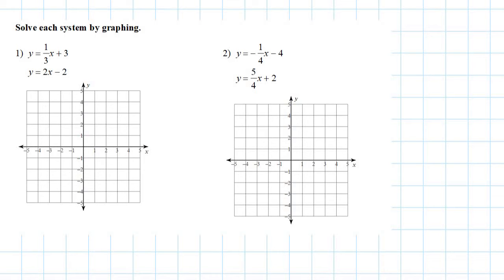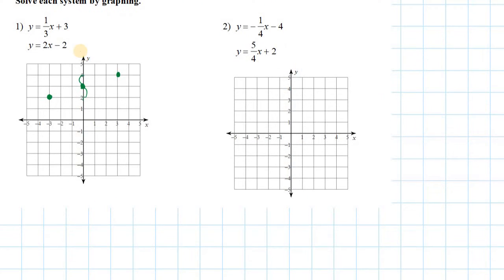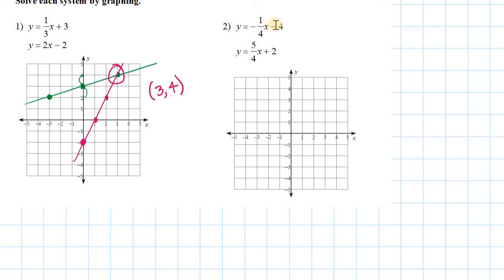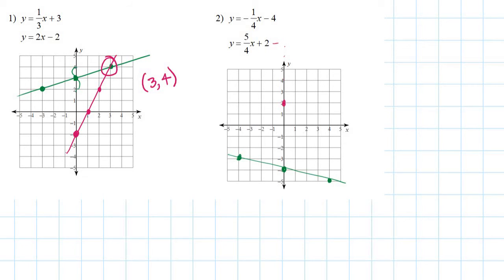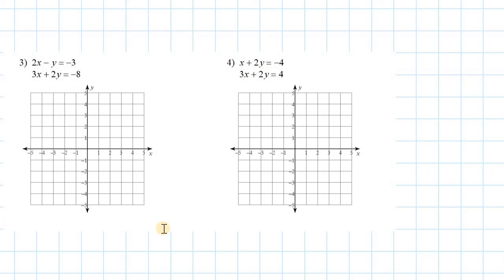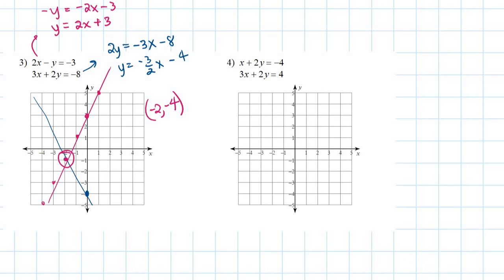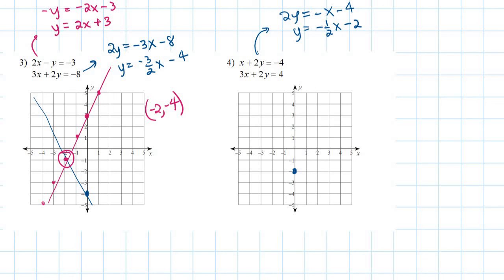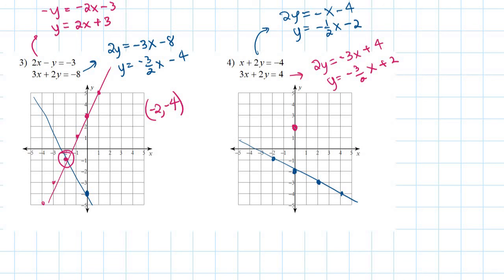Alg 1 7-1 solve by graphing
0:00 slope intercept form
3:18 standard form